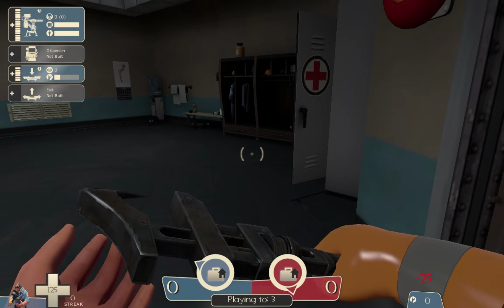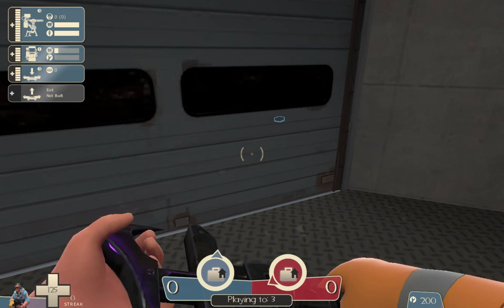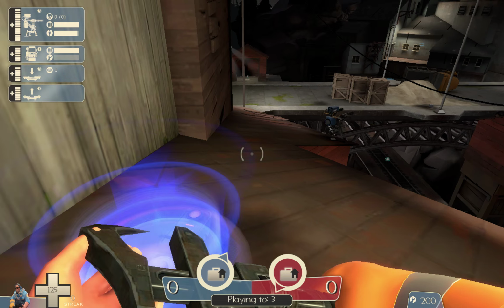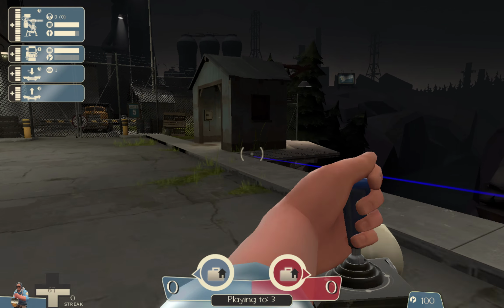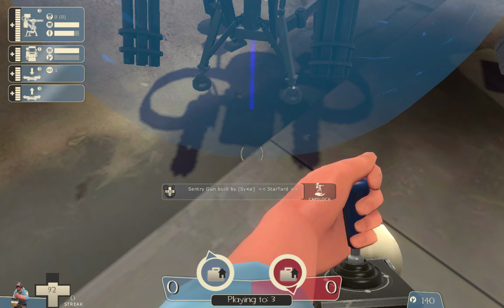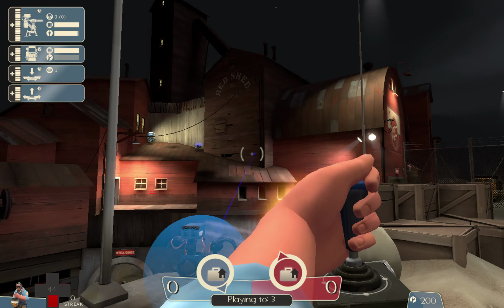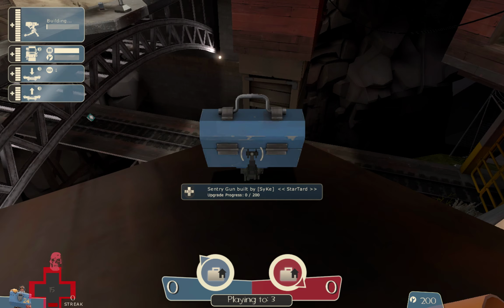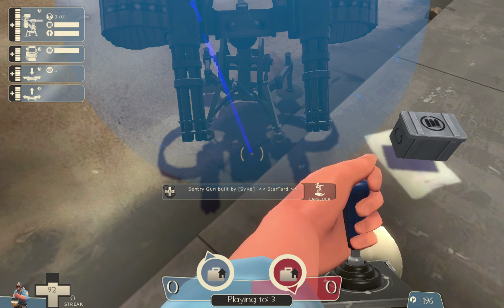The Flying Fortress! (TF2 Engineer Script)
Hey all, StarTard here.

While this demo is on DoubleCross, the Flying Fortress Jump can be used pretty much anytime you need to get a Sentry to a difficult spot. It's a pretty useful key config, albeit a complicated one. It takes practice, but when mastered it's a thing to behold! BTW even though this is shown in Training, it works on Official and Community Servers. Just make sure it's allowed in Competitive before using it in Highlander, though!

References:
Uncle Dane's Jag/Effect Rollout video